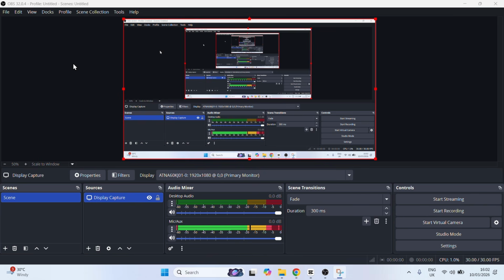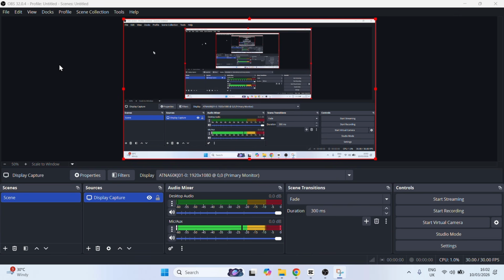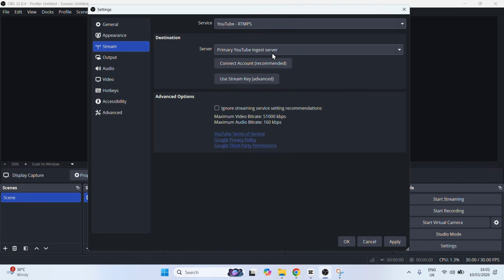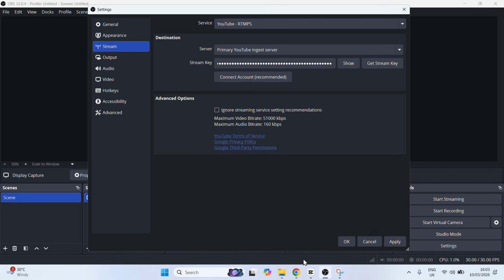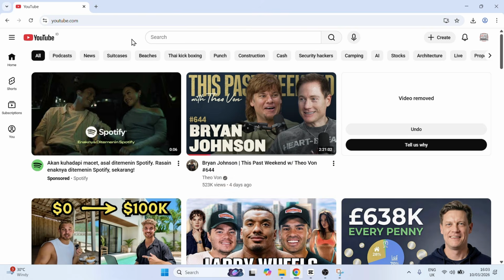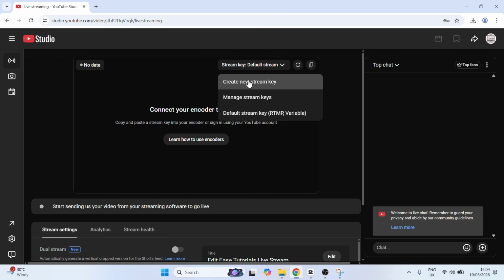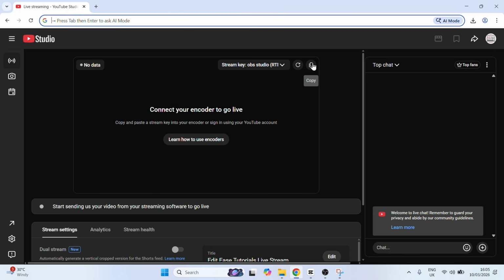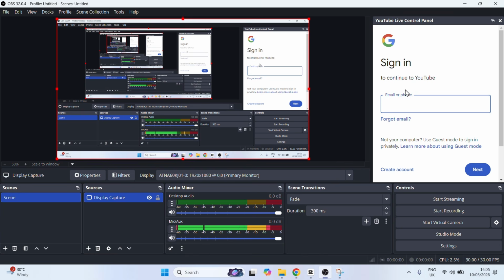How To Add YouTube Stream Key To OBS Studio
Learn how to add your YouTube stream key to OBS Studio for live streaming. This step-by-step tutorial explains how to find your stream key in YouTube Studio, enter it in OBS settings, configure the stream service, and start broadcasting live.